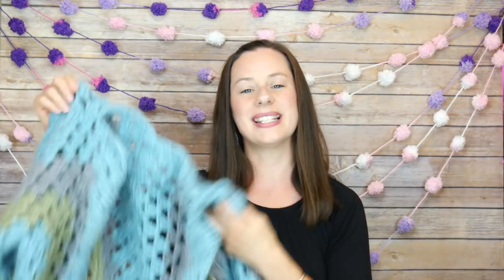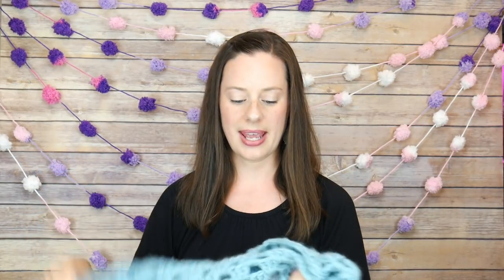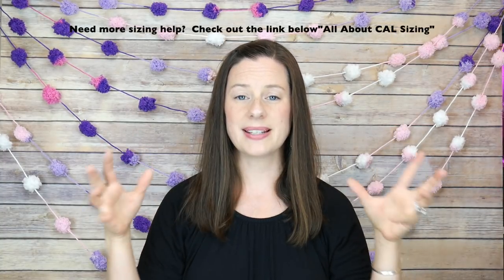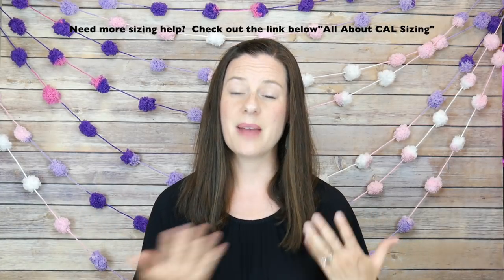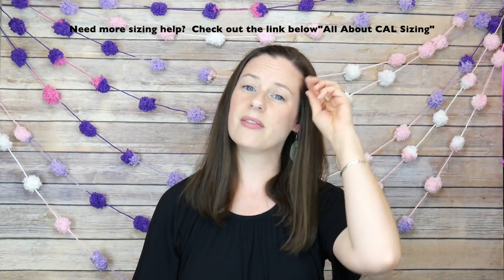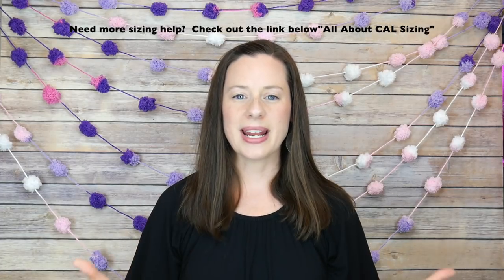2018 Fiber Flux Summer CAL: Week 3, Construction & Seaming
Welcome to Week 3 of the 2018 Fiber Flux Summer Crochet Along (CAL)!  This week we will be going over the tutorial for constructing and seaming up your sweater!

Need sizing help?  Click here for my "All about CAL Sizing" post

Just joining us?  Check out week 1 on the blog to get info about supplies and how to get started with this project